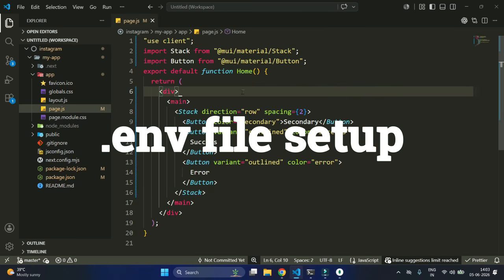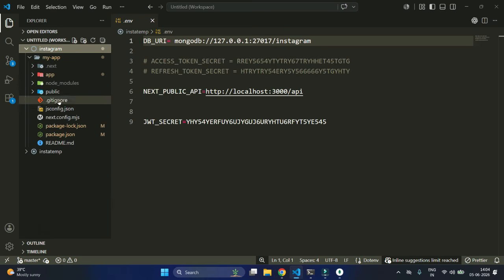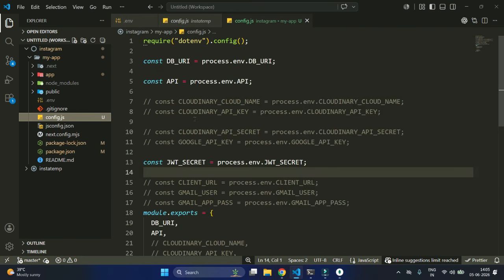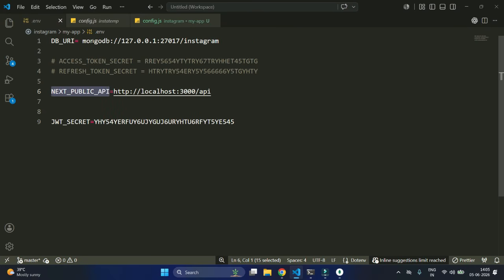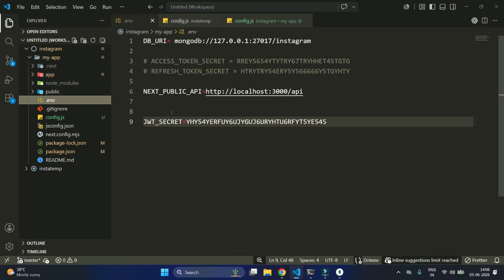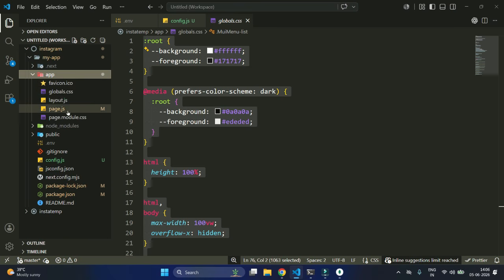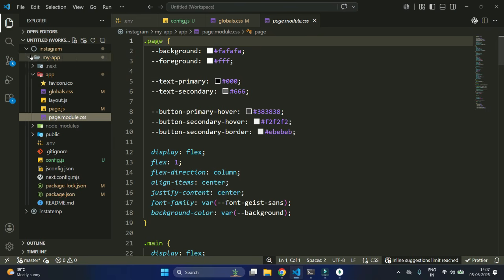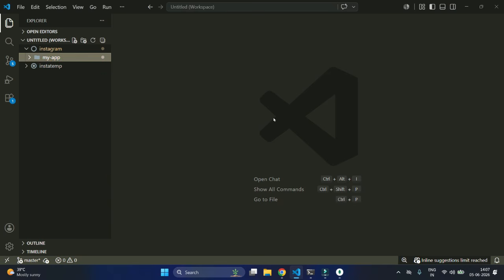#3 Full Stack Instagram Clone Series | Configure Environment Variables (.env) in Next.js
🚀 Welcome to Lecture #3 of the Full Stack Instagram Clone series!

In this video, you'll learn how to create and configure the .env (Environment Variables) file in a Next.js 16 application. Environment variables help keep sensitive information secure and make your application easier to configure across different environments.

What environment variables are
Create a .env.local file
Configure environment variables in Next.js 16
Use NEXT_PUBLIC_ variables correctly
Store API URLs and secret keys securely
Best practices for managing environment variables
🛠️ Tech Stack
Next.js 16
React 19
TypeScript
Material UI (MUI)
MongoDB
Mongoose
NextAuth
Cloudinary
🎯 Instagram Clone Features You'll Build
Authentication
User Profiles
Posts & Reels
Stories
Likes & Comments
Follow / Unfollow
Saved Posts
Notifications
Real-Time Chat
Audio & Video Calling
Responsive UI
Dark Mode
Secure API Configuration
And many more advanced features!

By the end of this lecture, your project will be properly configured to safely use environment variables throughout the application.